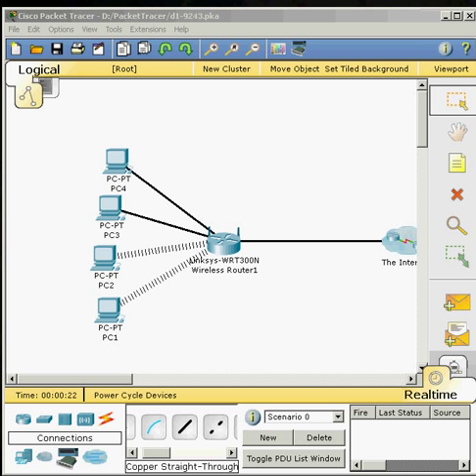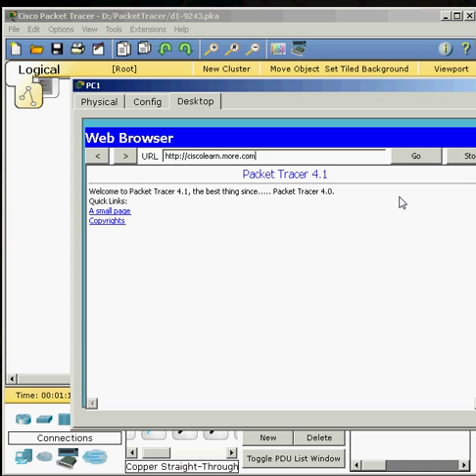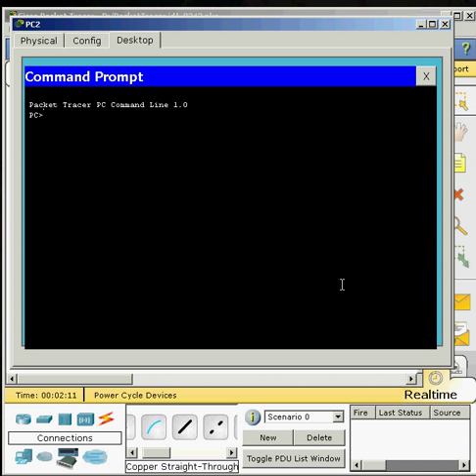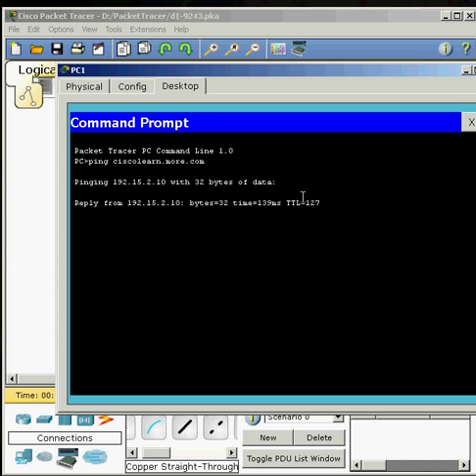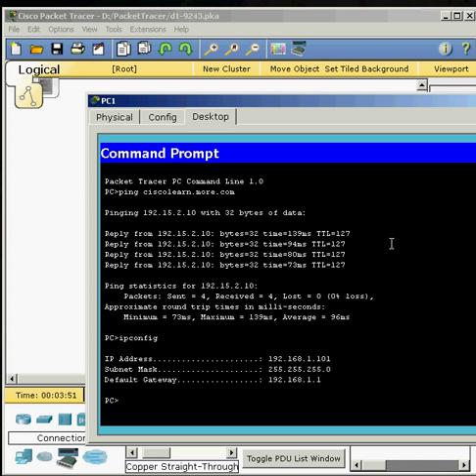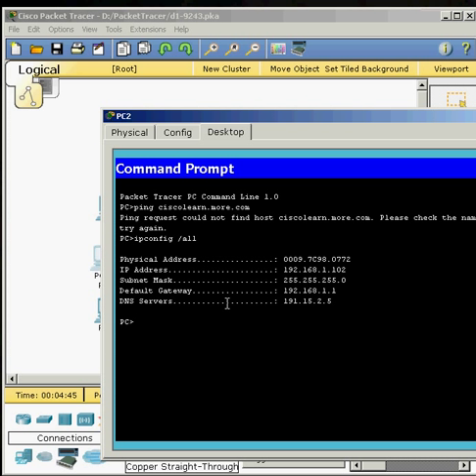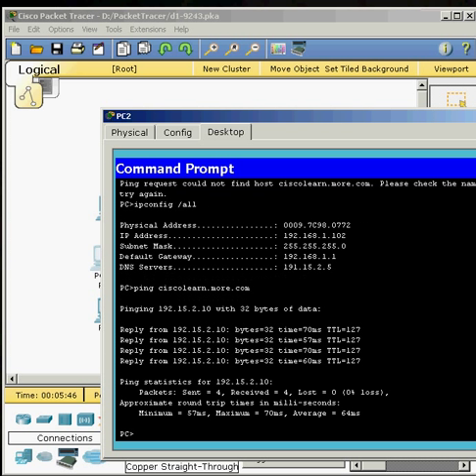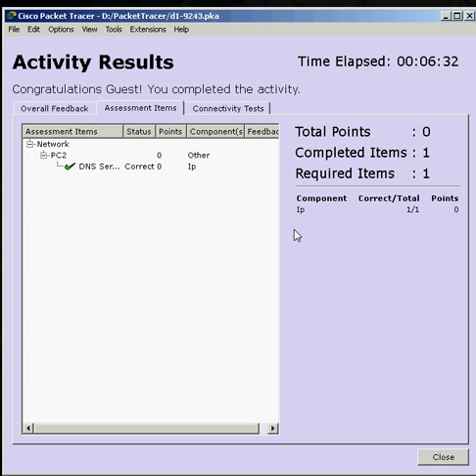using packet tracer using the ping command.avi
runing packet tracer simulation of a network